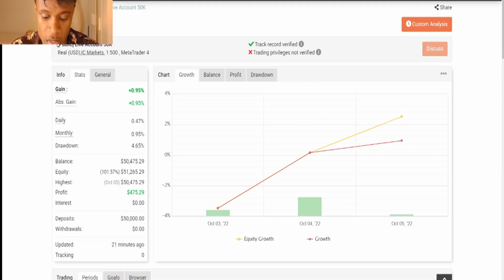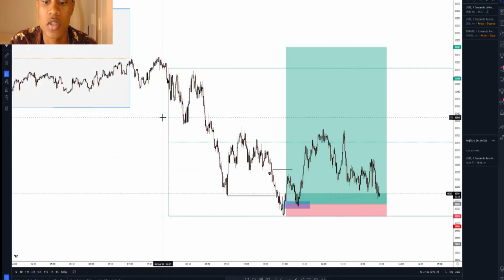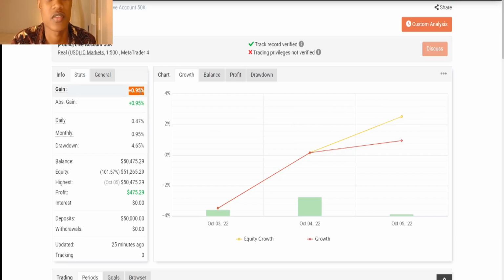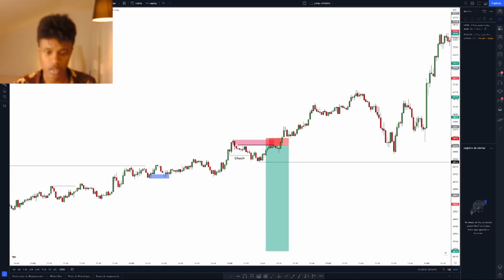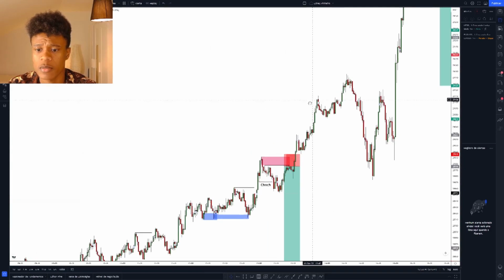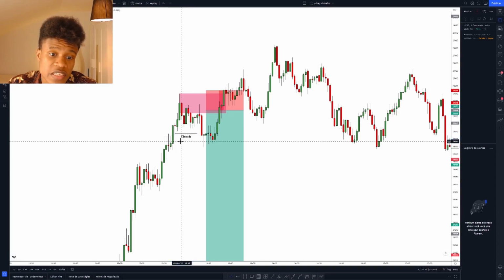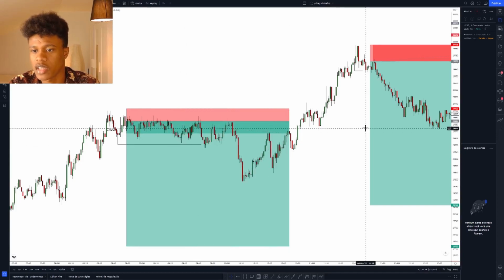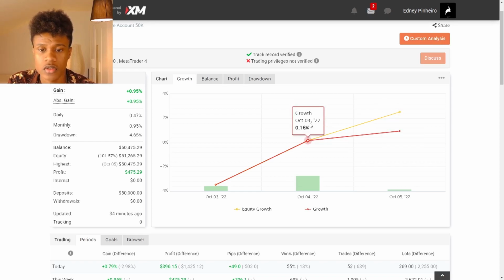HOW I LOSE OVER 1800 IN ONE DAY US30 DAYTRADING | Edney Pinheiro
What is the best strategy in trading?
Resultado de imagem para Trading Strategy
Best trading strategies
Trend trading.
Range trading.
Breakout trading.
Reversal trading.
Gap trading.
Pairs trading.
Arbitrage.
Momentum trading.

Which trading strategy is the most profitable?
“Profit Parabolic” trading strategy based on a Moving Average. The strategy is referred to as a universal one, and it is often recommended as the best Forex strategy for consistent profits.

🕖 Timescodes

Os vídeos em meu canal são apenas para fins educacionais. Estou apenas mostrando a vocês como eu invisto e faço day trade, mas lembre-se de que investir de qualquer tipo envolve risco. Seus investimentos são exclusivamente de sua responsabilidade e não minha.